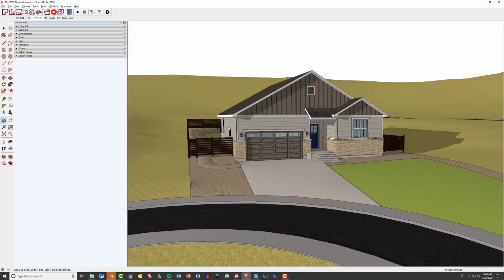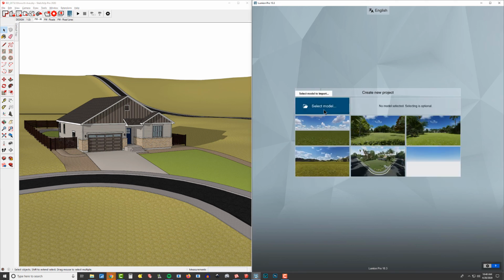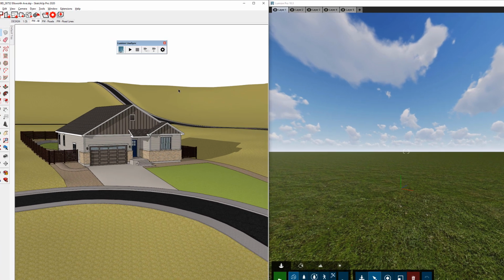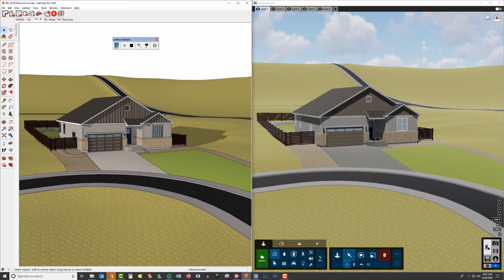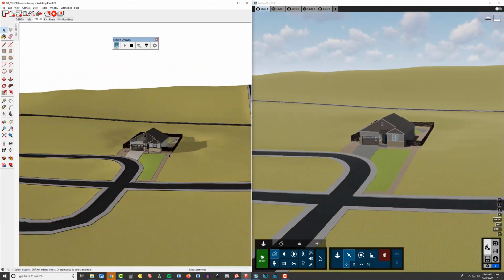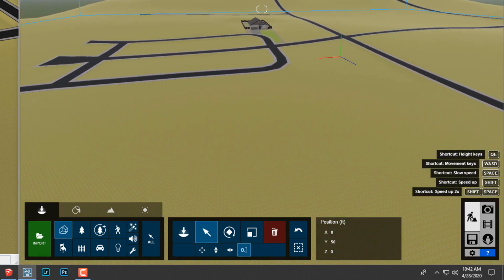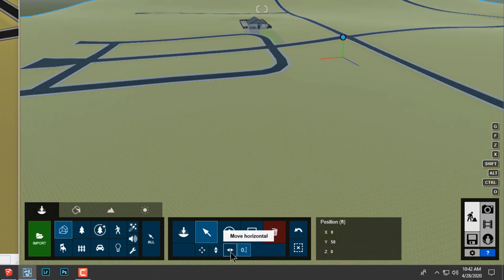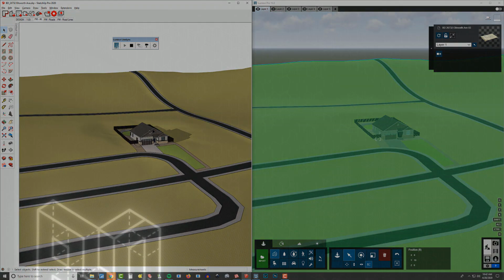Free Lumion LiveSync Extension for SketchUp!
It's time to jump into Lumion and start putting together a presentation to show to our client. This is the fun part! Lumion LiveSync extension for SketchUp is a great plugin for making changes on the fly in real time. For example changing a material or deleting something in SketchUp will automatically change in Lumion with this extension. It saves you so much time!